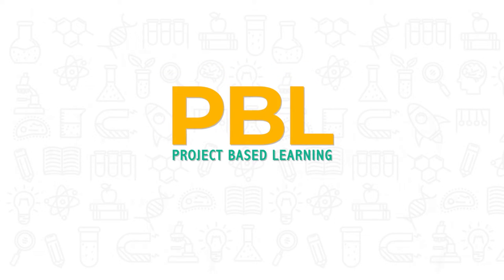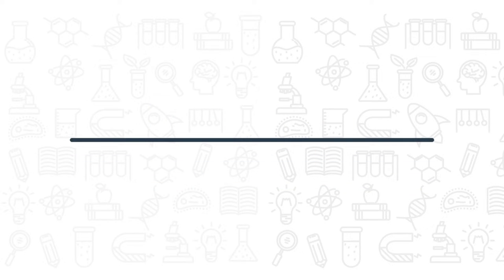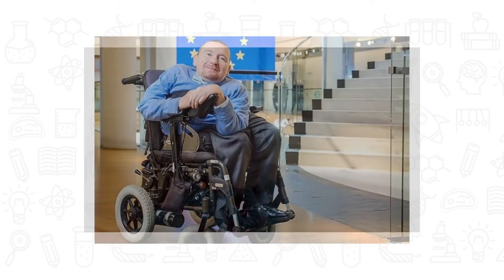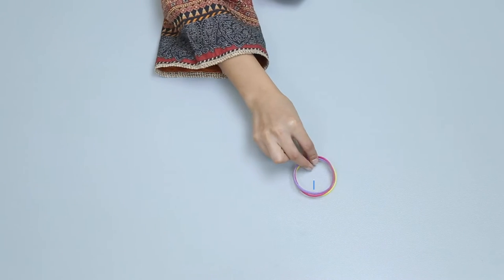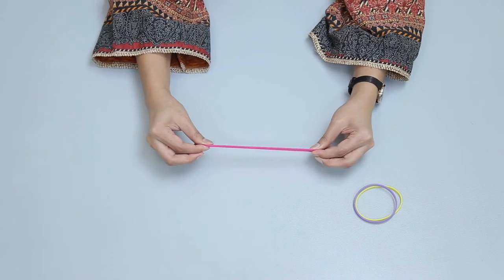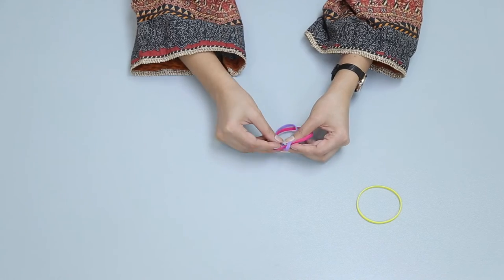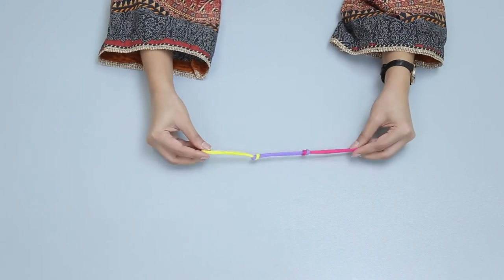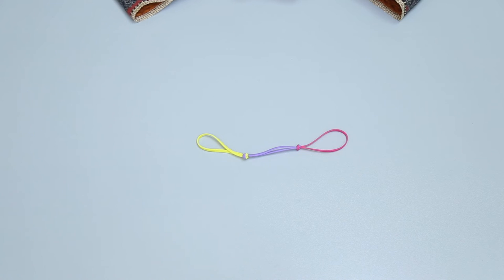Project Based Learning | Understand the Concept of Elasticity or Stretching | Allied Schools